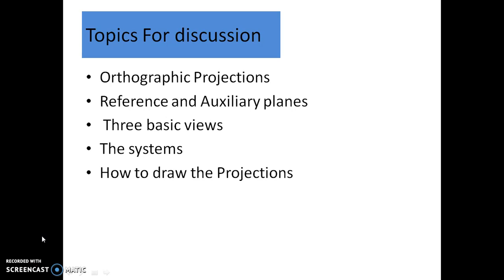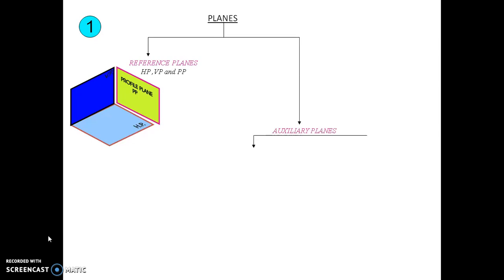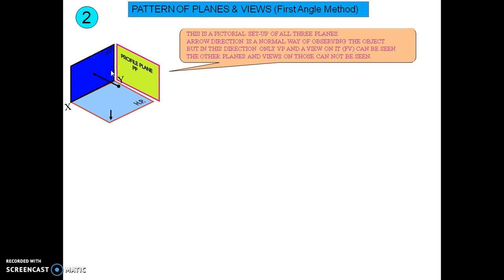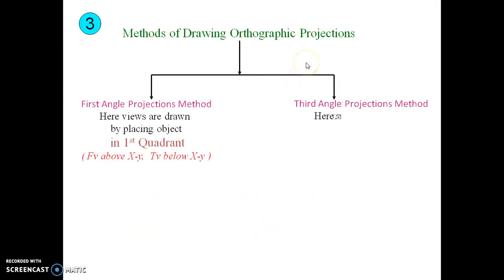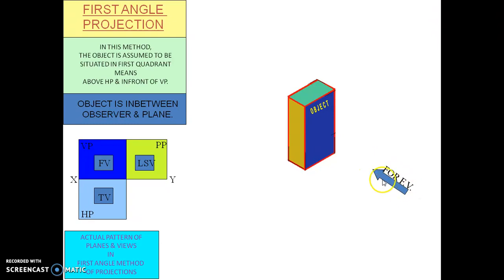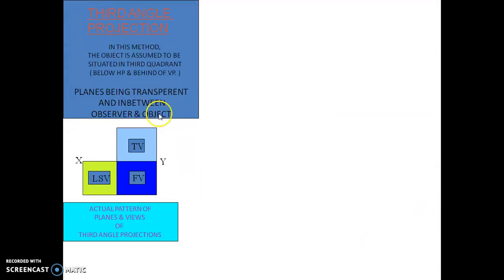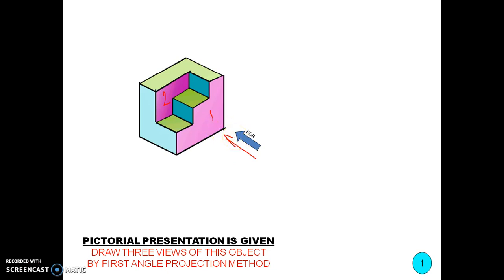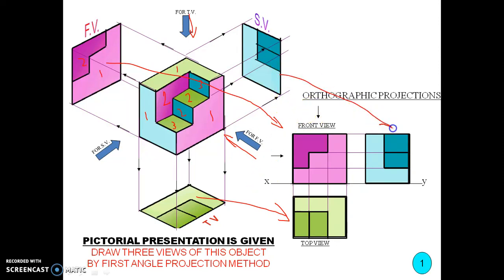1.Engineering graphics Multiview projections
This video Explains the basics of Orthographic projections and the multi view projections.